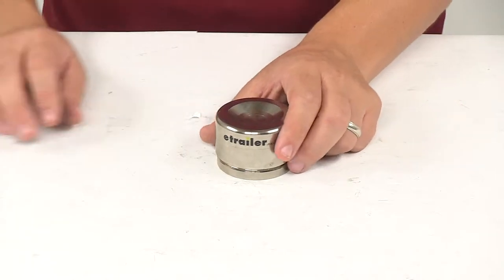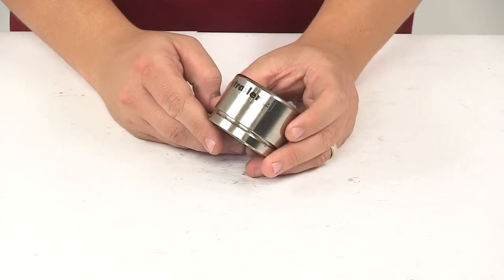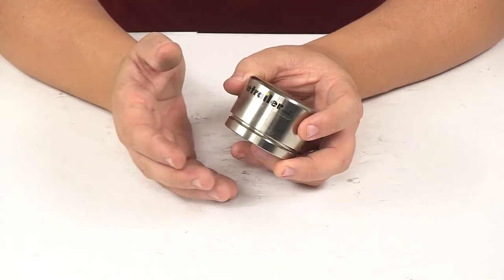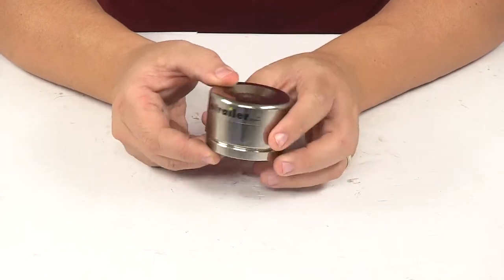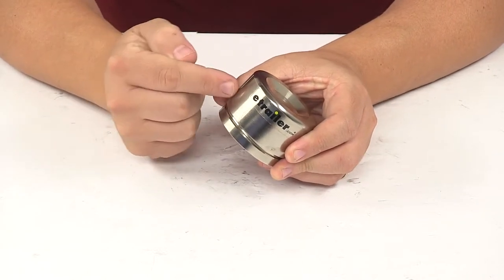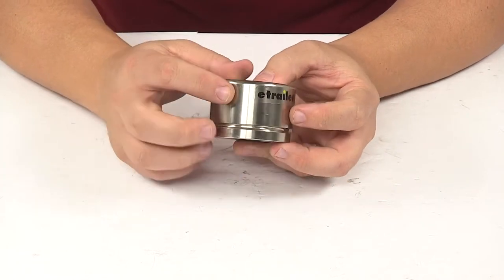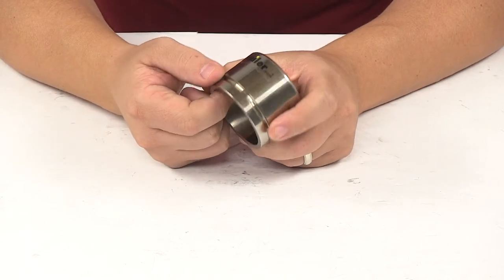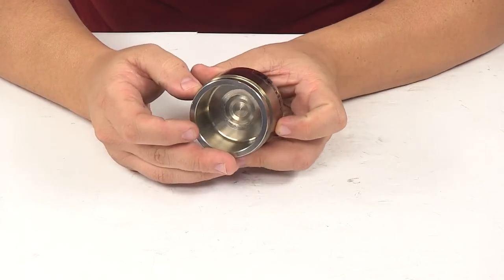etrailer | Dexter Axle Trailer Brakes BP18-065 Review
Speaker 1:          Today we're taking a look at a disc break caliper piston. This unit is a replacement disc break caliper piston. It's compatible with Dexter 10,000 pound and 12,000 pound hydraulic breaks. Now, break calipers are a vital part of your trailer's breaking system. When you apply the breaks, break fluid from the master cylinder creates hydraulic pressure on one or more pistons in the break caliper. The piston is actually what forces the pads against the rotors, slowing the trailer down.

So, this is a critical component. Occasionally they do need to be replaced. It's made form durable stainless steel, for a rust and corrosion resistant design. Again, this is compatible with Dexter 10k and 12k hydraulic breaks. That's gonna do it for today's look at the disc break caliper piston..